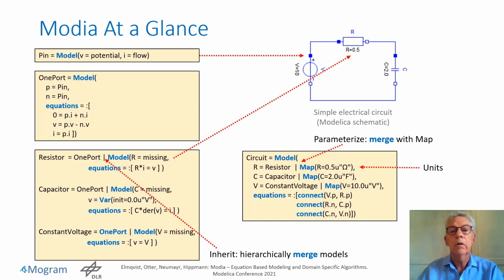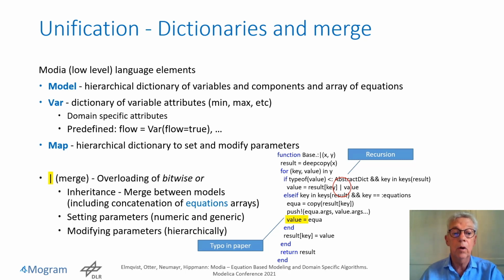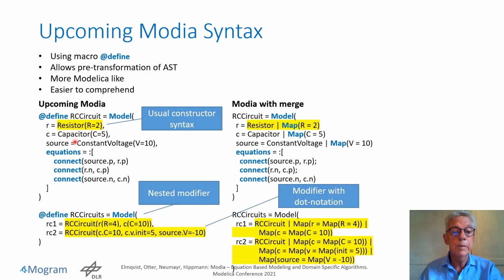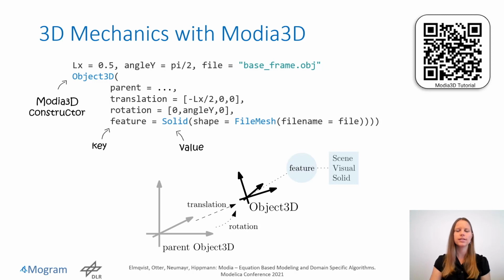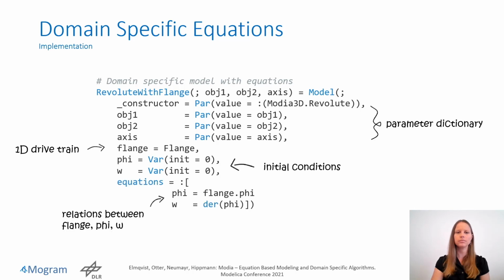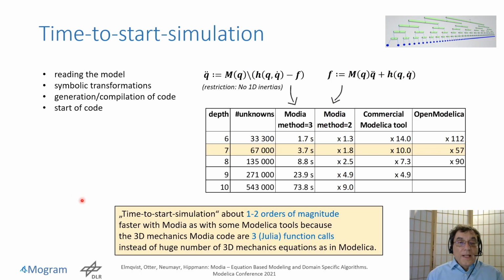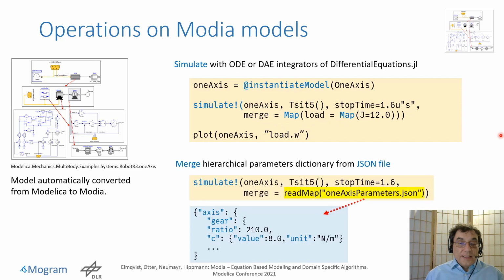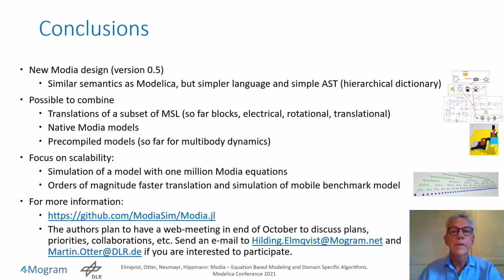Modia - Equation Based Modeling and Domain Specific Algorithms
A new design of the Modia experimental modeling language based on Julia is presented. It has simple yet powerful syntax and semantics. A unified means of describing the fundamental semantics, which is similar to Modelica, is outlined. Furthermore, it is shown how domain specific algorithms can be combined with equation based modeling. It is demonstrated for multibody systems and will enable more efficient translation and simulation since much repetitive analysis and transformations are avoided. The drive train of a robot model was automatically translated from Modelica to Modia. Modern simulation algorithms from the Julia community allow working with automatic differentiation and uncertainties.

Author(s): Hilding Elmqvist, Martin Otter, Andrea Neumayr, Gerhard Hippmann